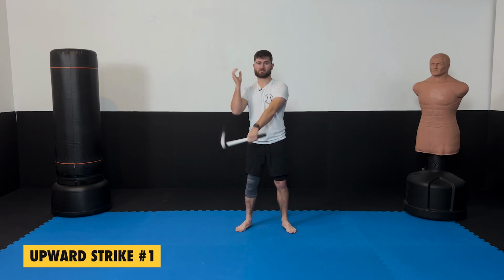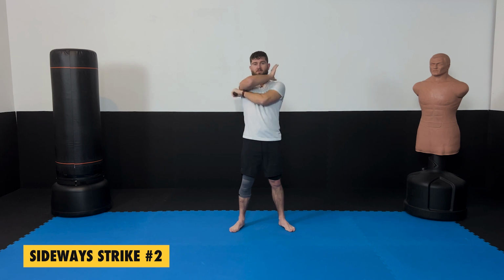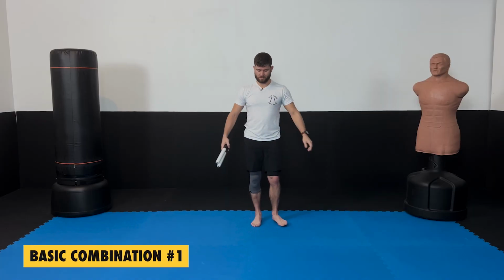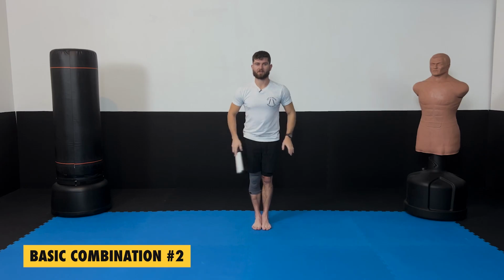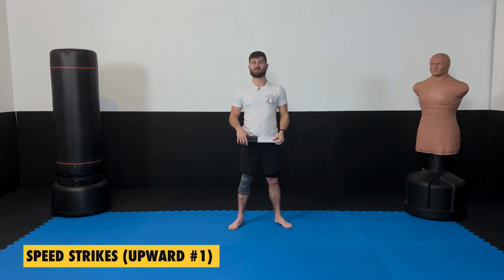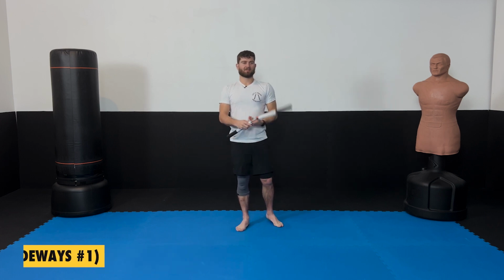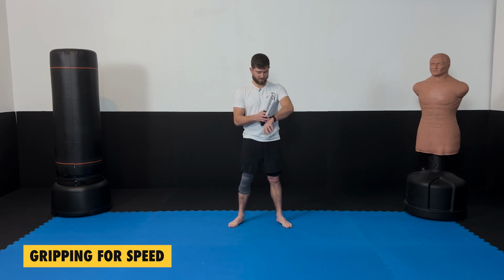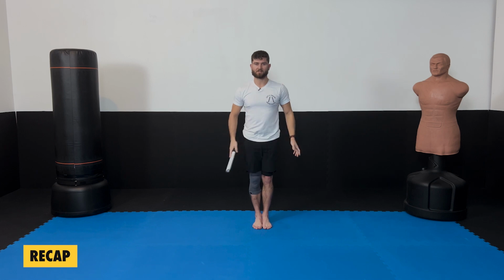Nunchaku Class 15: 2nd Basic Combination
Ever wanted to learn how to use nunchucks? Maybe you saw Bruce Lee spinning nunchaku or watched TMNT growing up and wanted to learn to use this fun weapon yourself. Well, this online follow along series will teach you how to master the nunchaku. This course teaches the art of Nunchaku-Do as taught by the World Nunchaku Association (WNA). And if you so choose, you can even test and earn rank based on what you've learned. So grab your pair of chuks and let's train!

You can also pick up the Official Nunchaku-Do Textbook
The Nunchaku are ranked so start with the white pair.

Outside of the USA?

For more Info on the World Nunchaku Association (WNA): Nunchaku.org

My Personal IG: @adam.gerrald

Thank you for joining me on this Nunchaku journey! 🙌

🔗 Timestamps:
00:00 Review
09:47 Random Callouts
12:40 Combinations
19:43 Speed Strikes
28:21 Gripping for Speed
31:42 Freestyle
35:03 Recap